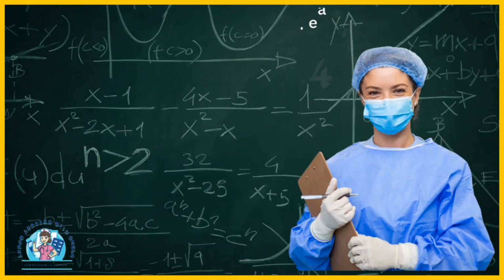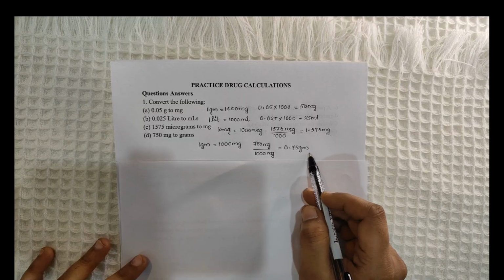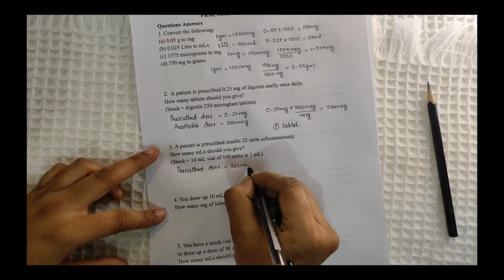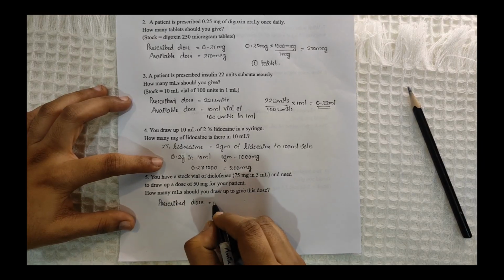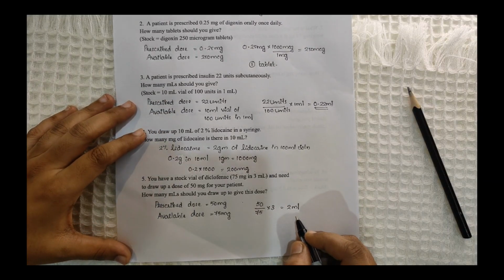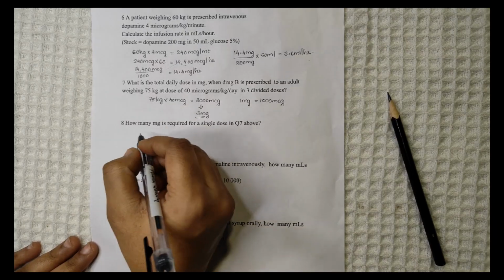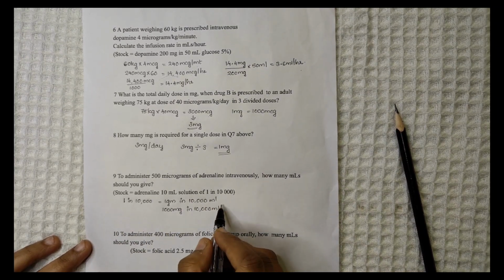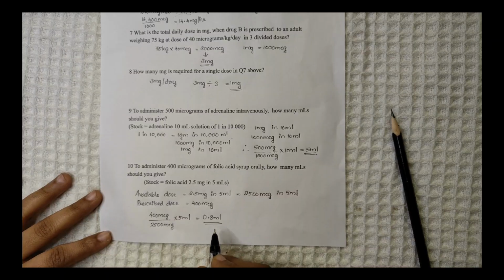. "Top Drug Calculation Problems Solved | Learn Nursing with Anila"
Struggling with drug calculations? Don’t worry—I've got you covered! In this video, we’ll go through step-by-step solutions to common drug calculation problems to help you build confidence and accuracy. Whether you’re preparing for exams or improving your clinical practice, I’ll show you how to solve these problems with ease.

👉 Topics Covered:

Basic to advanced drug calculation problems